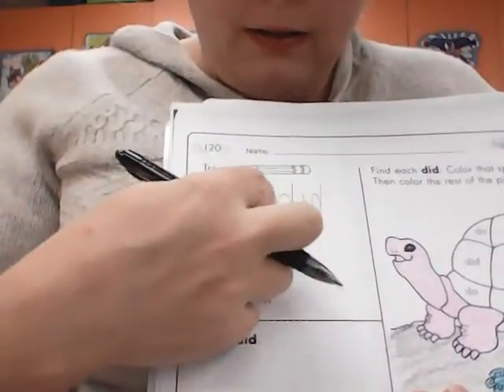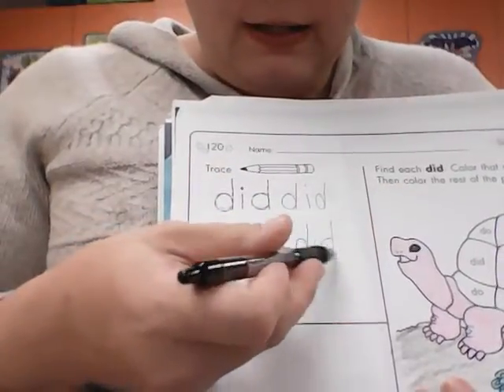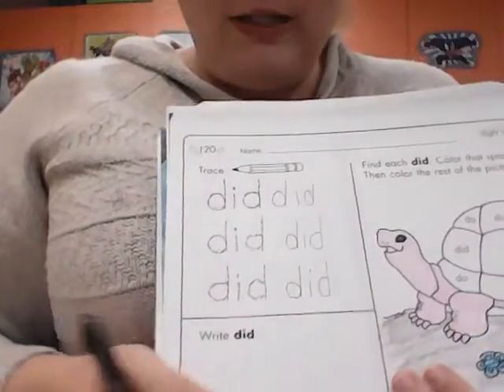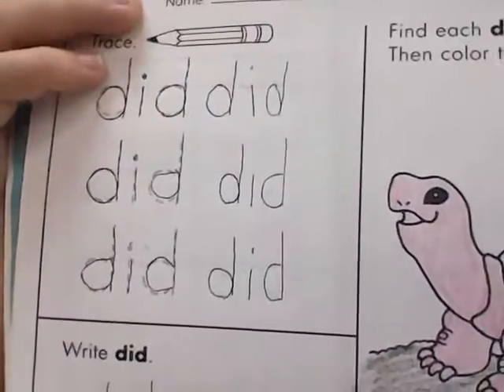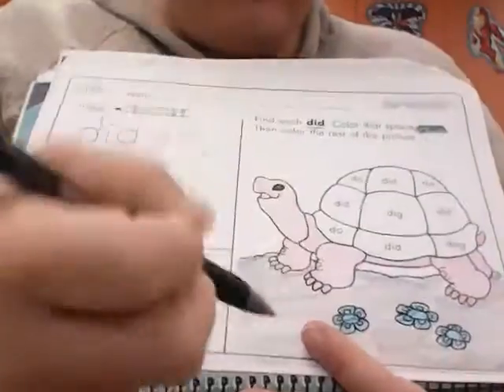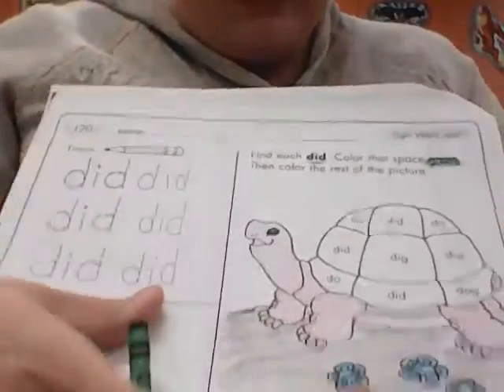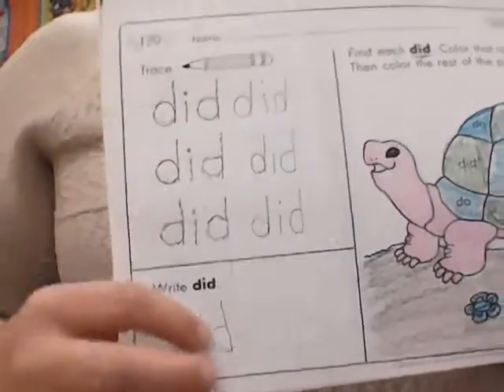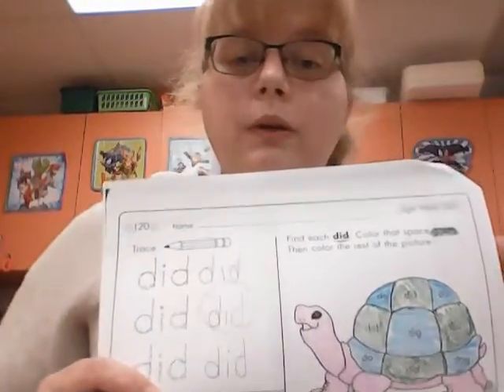Did page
You will need your crayons and and something to write with.